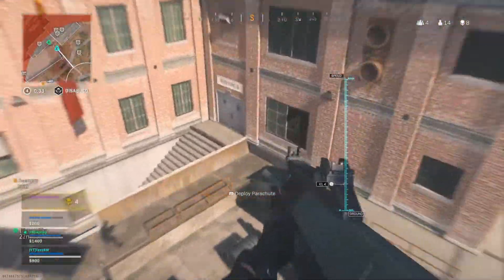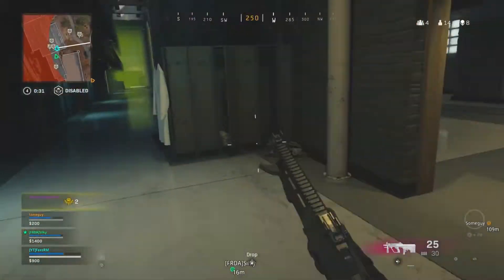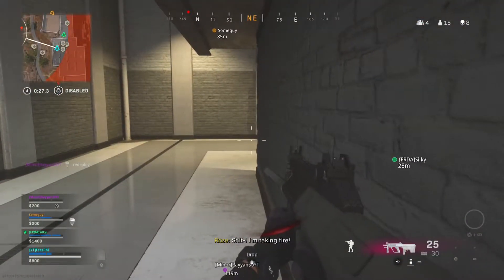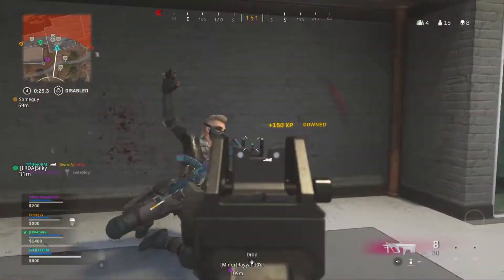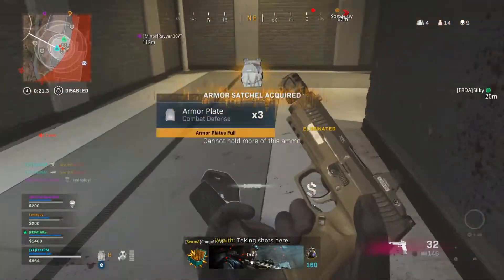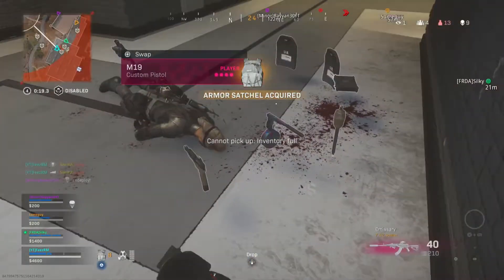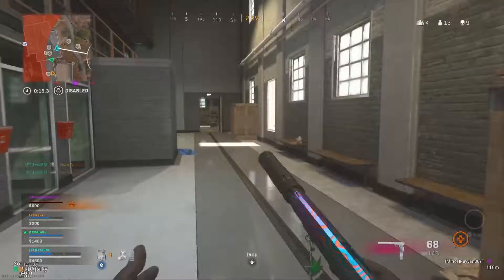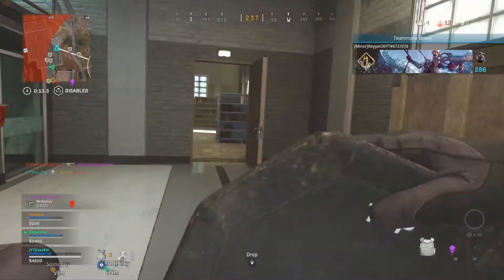HOW TO LEVEL UP WEAPONS IN WARZONE FAST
I really hope this helped you guys out!

Intro - (0:00)
Plunder Strat - (0:30)
Cold War Multiplayer - (1:22)
Cold War Zombies - (2:15)
Outro - (2:43)